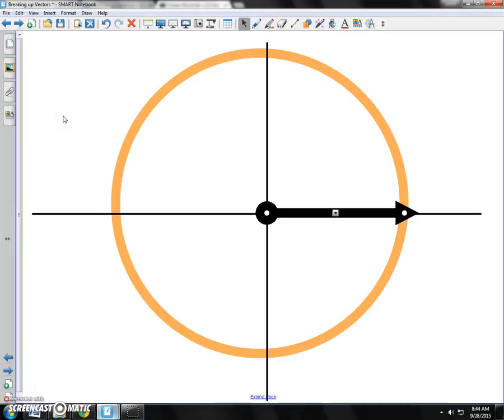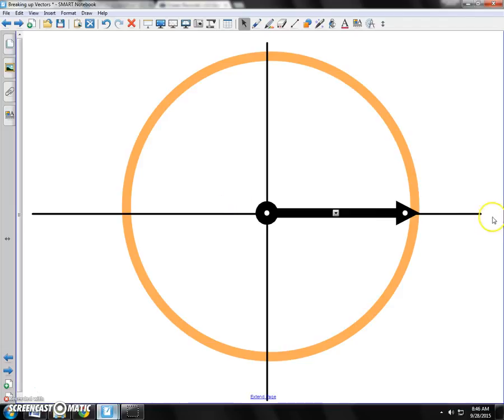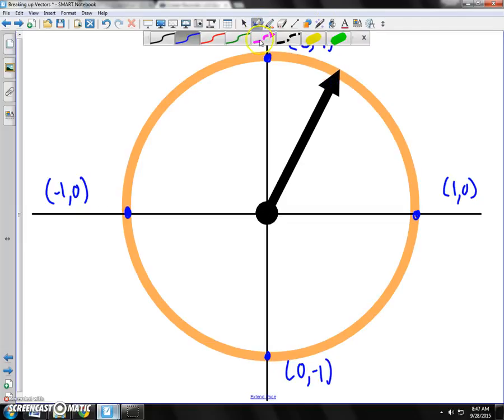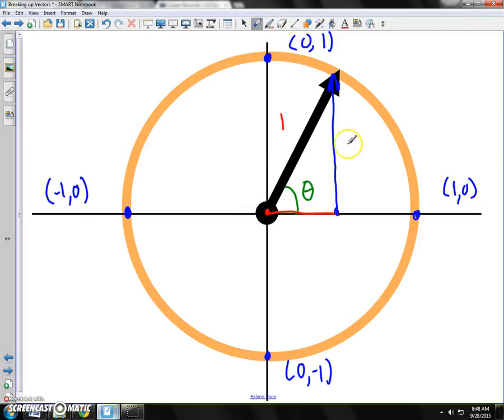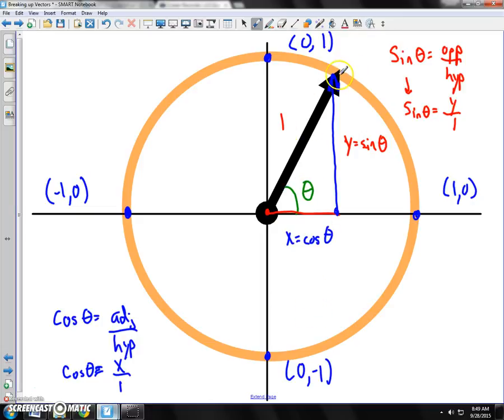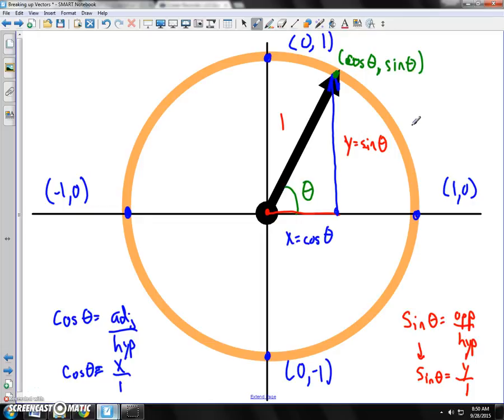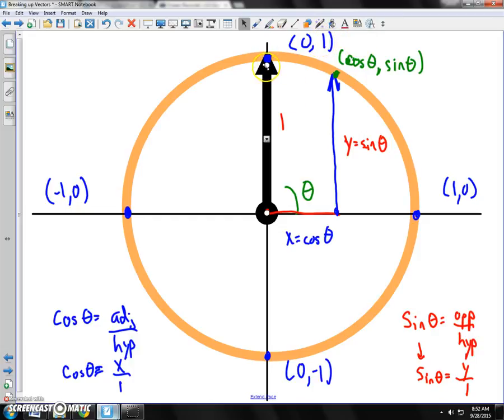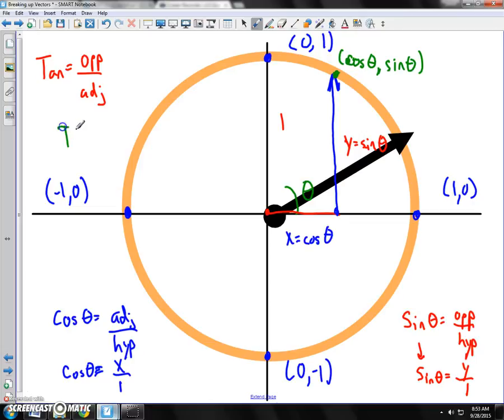The Unit Circle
This is a brief introduction to the unit circle that will hopefully help some of you understand our trigonometric functions.